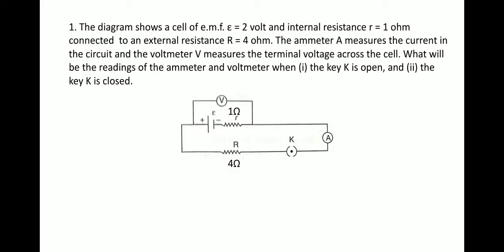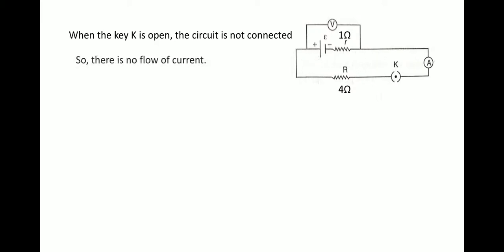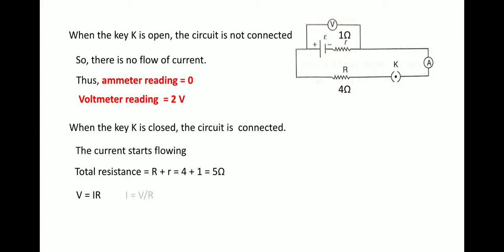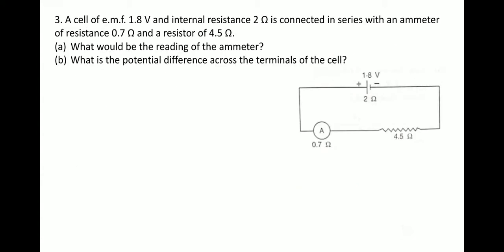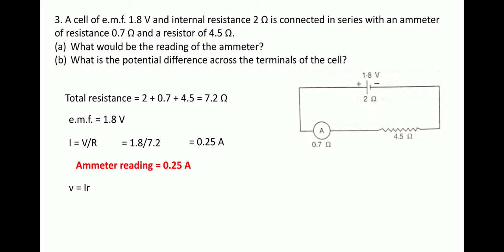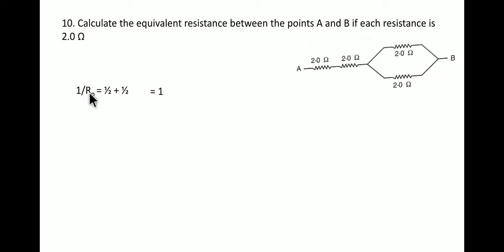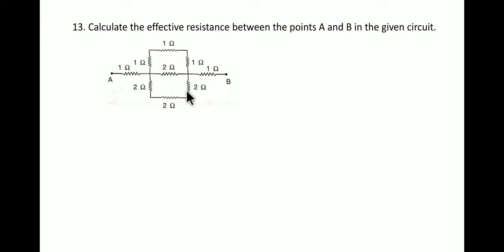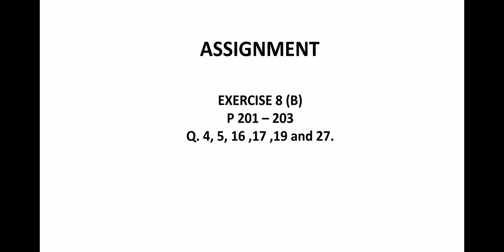Class 10 Numericals on Resistance